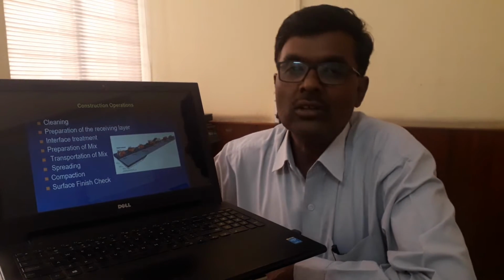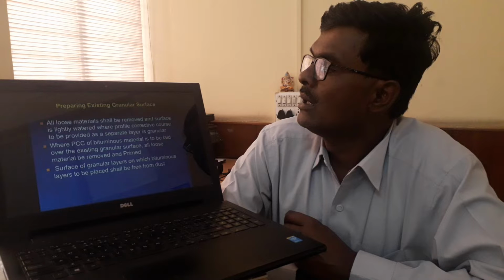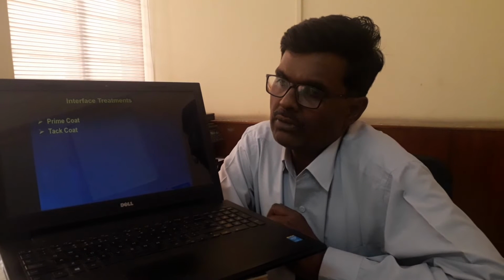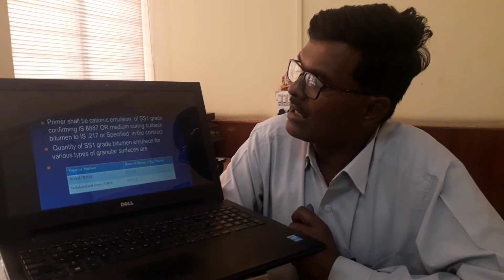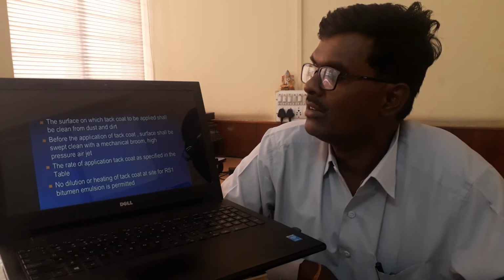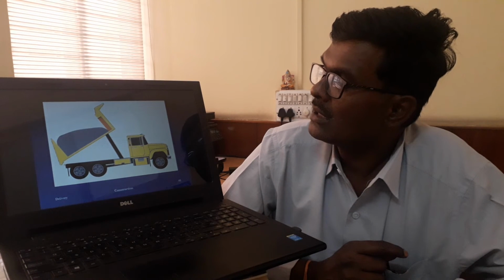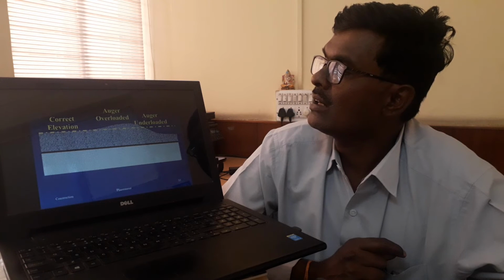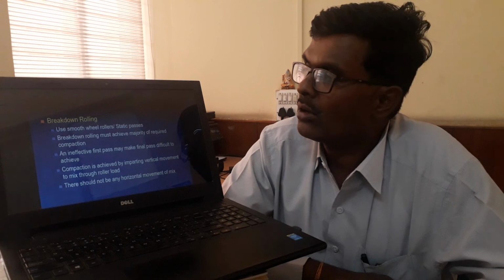Bituminous Layer Construction Part 1 II Dr Anjaneyappa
Anjaneyappa is currently Associate Professor in RV College of Engineering, Bengaluru. He was earlier worked with consultancy organisations and involved in Preparation of Project reports of highway projects. He is closely associated with road industry for more than two decades and involved in organising training programs for KPWD, BBMP, KRRDA and other organisations on various topics of highway engineering. He has carried out many consultancy projects in the field of highway engineering. He has delivered many invited talks on various topics of highway engineering in seminars / workshops/ training programs organized by many institutes.